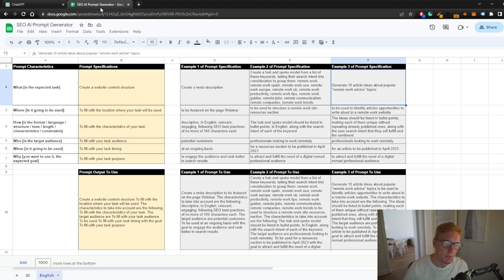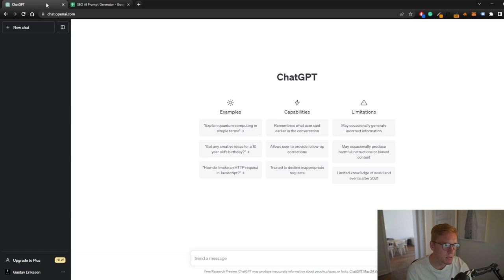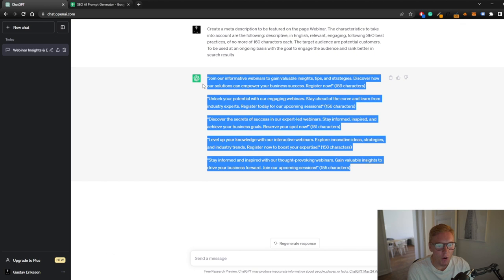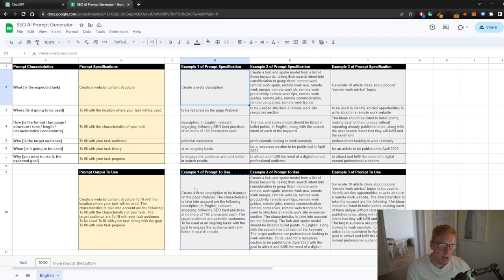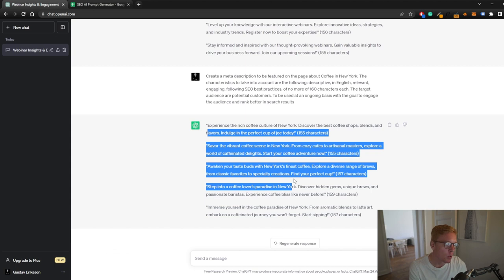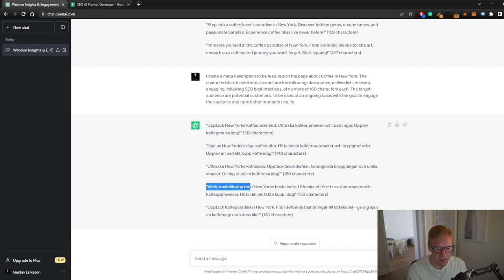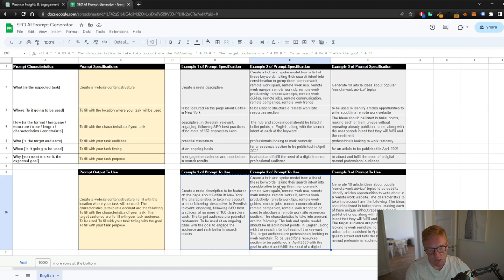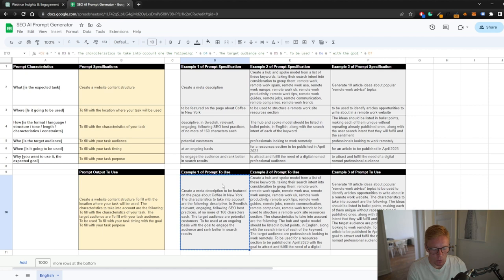The Best ChatGPT SEO Prompts For SEO Content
👁 In this video, we dive deep into the world of ChatGPT and its incredible SEO prompts. If you want to master the art of creating SEO-optimized content, you're in the right place. Join us as we explore the ins and outs of ChatGPT's powerful prompts and discover how they can take your SEO game to the next level. Get ready to unlock the secrets of crafting compelling, search-engine-friendly content that will propel your website to the top of the rankings.

Mastering ChatGPT SEO Prompts For SEO Content